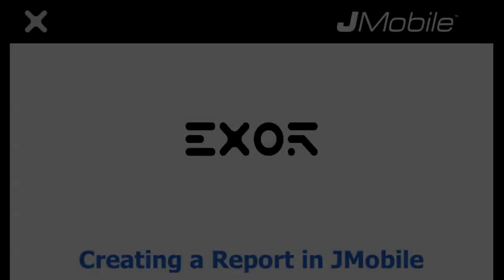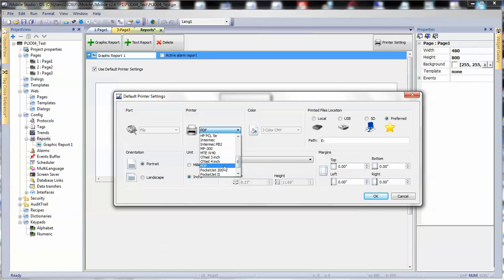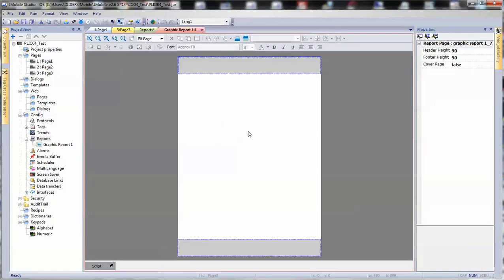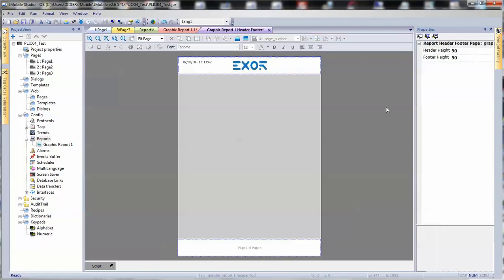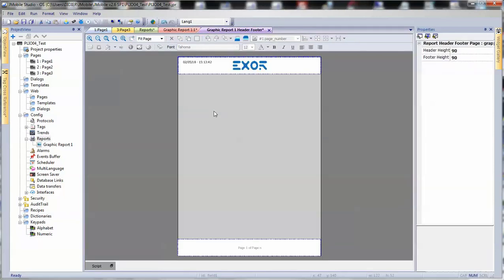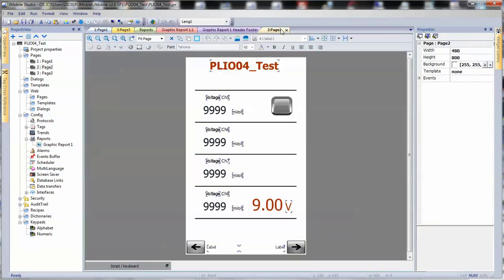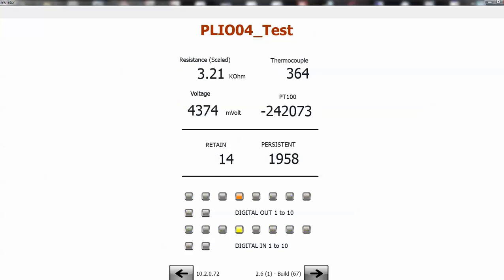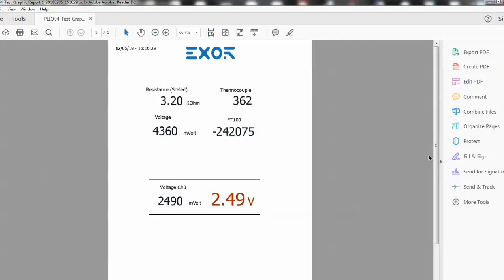Reports in JMobile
How to create a PDF report in JMobile